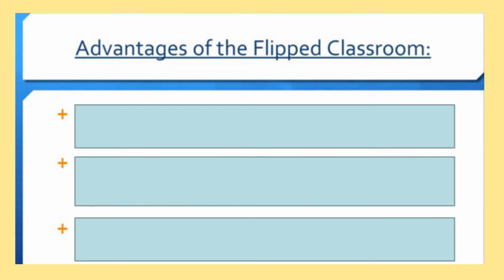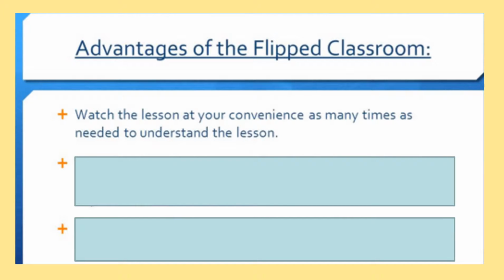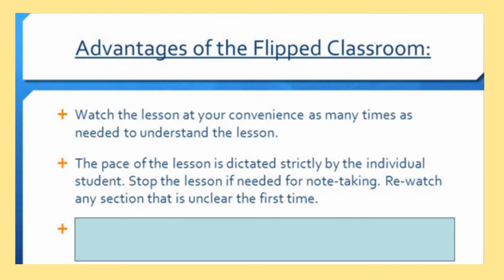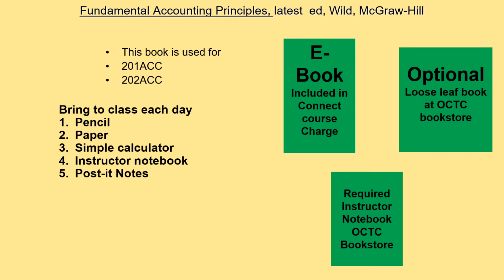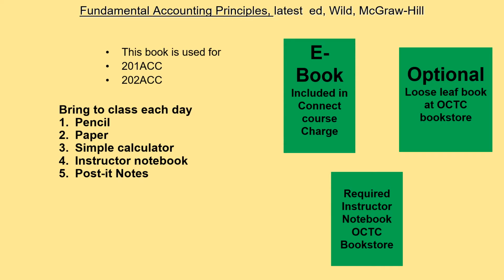202acc intro hybrid Spring18 intro first day of class